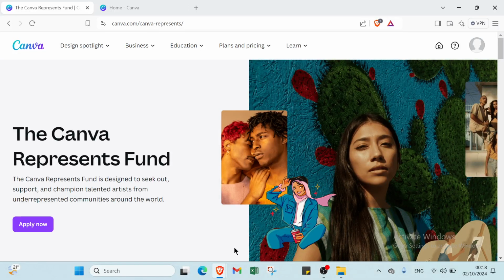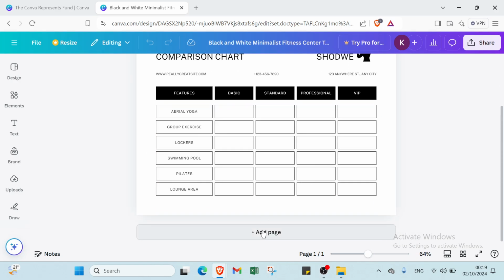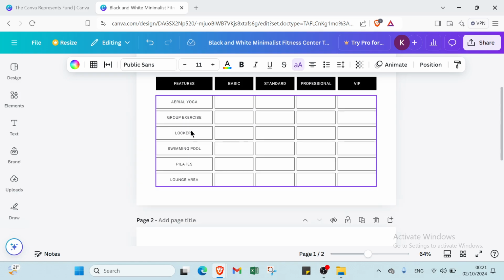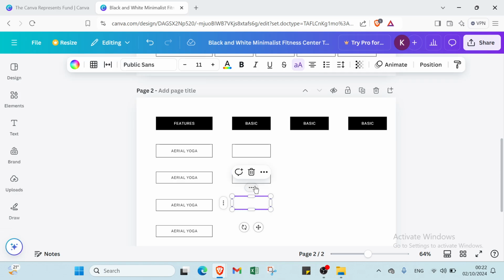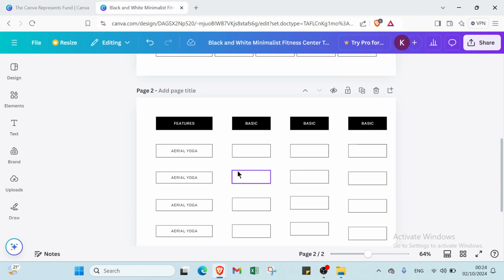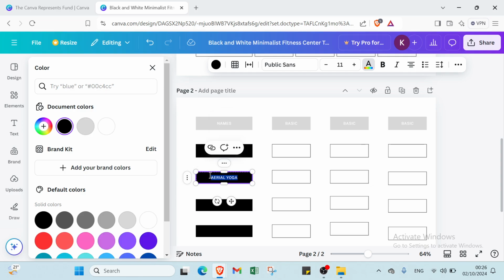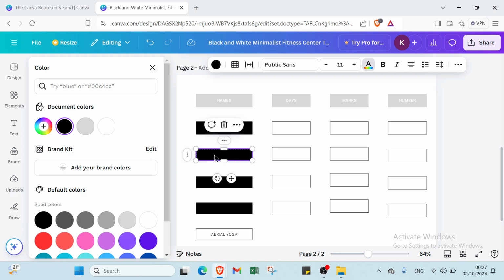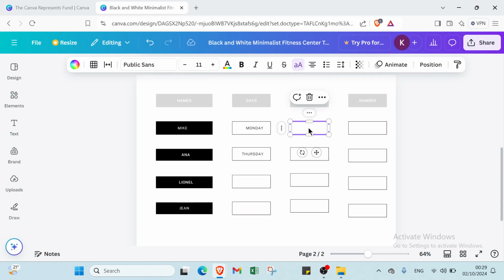How to Create a Table in Canva in 2025 : Step-by-Step Tutorial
How to Create a Table in Canva in 2024: Step-by-Step Tutorial

in this video we discuss : Learn how to create a table in Canva with this simple and easy tutorial. Whether you're organizing data, building a comparison chart, or creating a neat design layout, this step-by-step guide will walk you through the process. From choosing the right grid template to customizing your table with text, colors, and borders, this tutorial covers all the essentials for building a table in Canva. Perfect for beginners and professionals alike, you’ll be able to design clean, professional tables for presentations, infographics, or reports in no time!